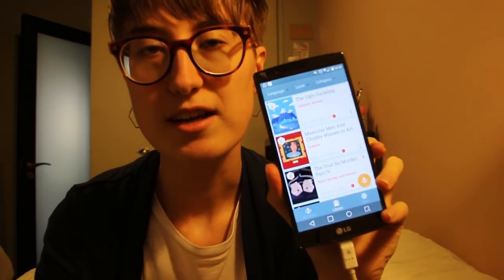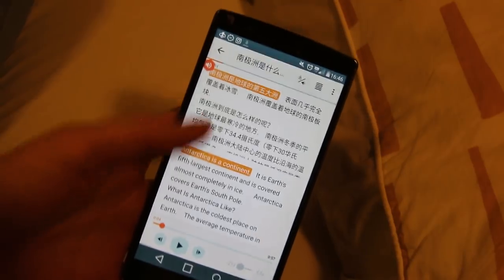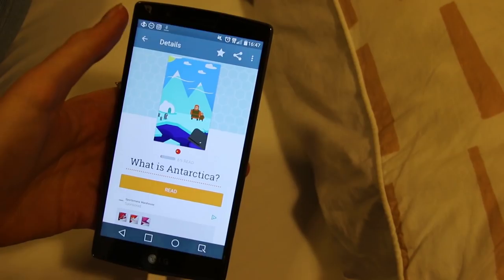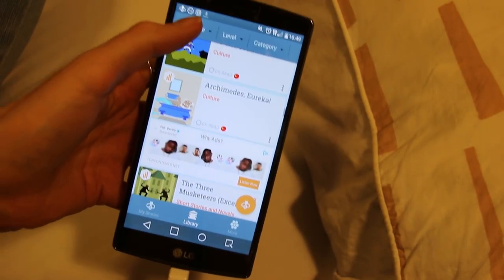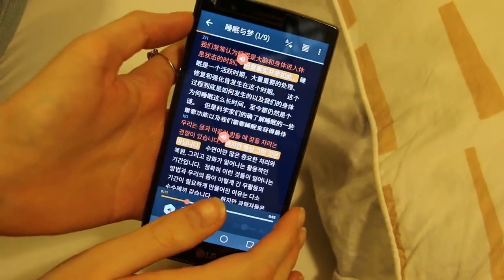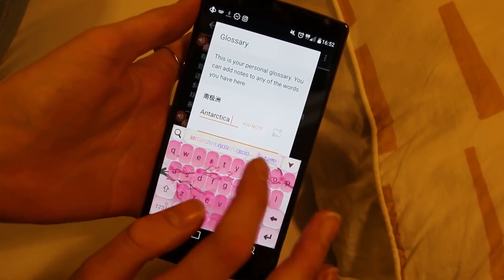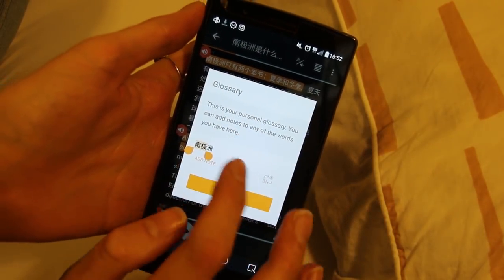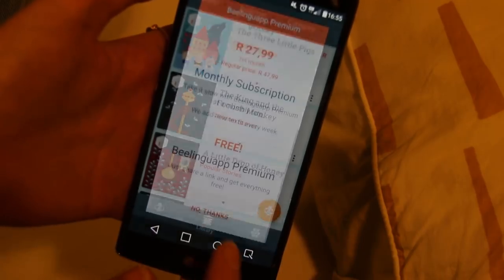Trying out Beelinguapp - multilingual audio books 🎧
I decided to give this app a try and this video shows my first time using it - so it's an honest review as I learn more about the app! I think it's an excellent app with lots of good reading material - and great audio too. Have you used the app before? What did you think?

💕SOCIALS

✨GOODIES

💕ABOUT

My name is Lindie and I share my love for languages through my polyglot progress and language learning tips here. South African by birth, I spent most of my life in France, Pakistan, the UAE and Japan. Now I work as a UI/UX designer in Singapore. I'm a Christian and strive to shine God’s light in all I do. May this channel inspire you to reach your language goals!

Practical Chinese Grammar
Japanese for Busy People on Amazon
Advanced Japanese for Busy People
Korean Grammar in Use Intermediate
Korean TOPIK exam prep
Short Stories in Spanish

🎥EQUIPMENT